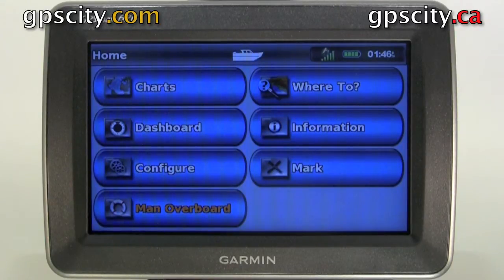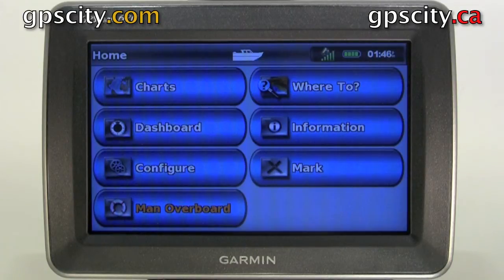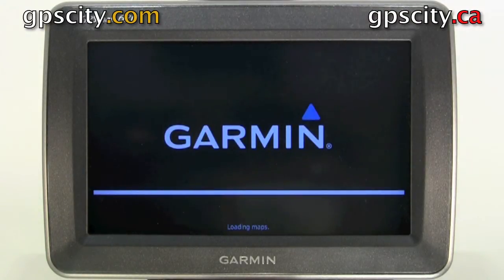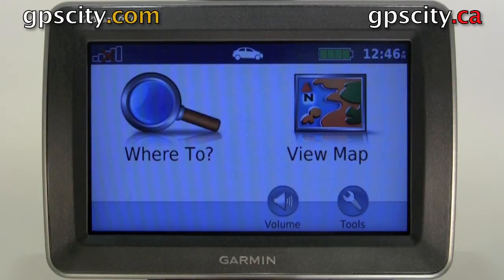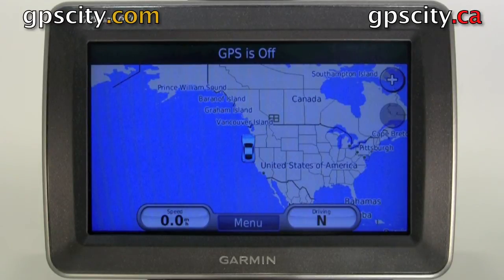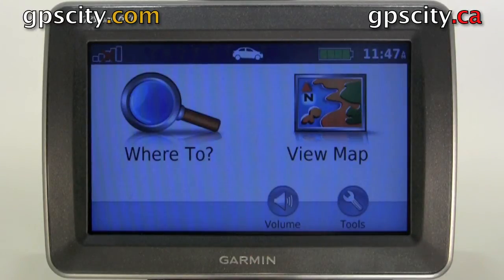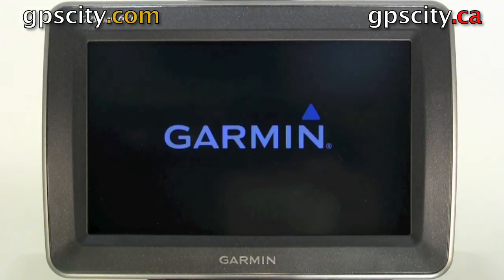How to change usage modes in the Garmin GPSMap 6XX series with GPS City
By sea or by land the GPSMap 6XX series from Garmin is Top of the line.

Model:  Garmin GPSMAP 640 Part No:  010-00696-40 SKU:  640 UPC:  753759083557
Model: Garmin GPSMAP 620 Part No: 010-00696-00 SKU: 620 UPC: 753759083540

1-866-GPS-CITY (477-2489)